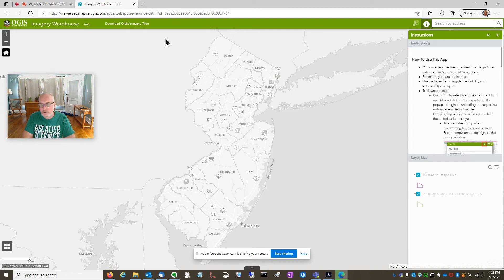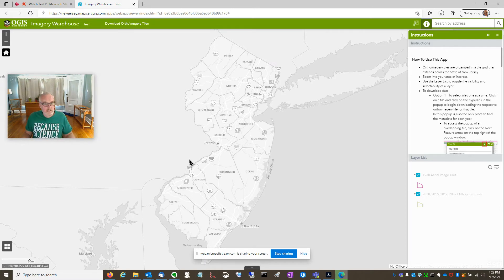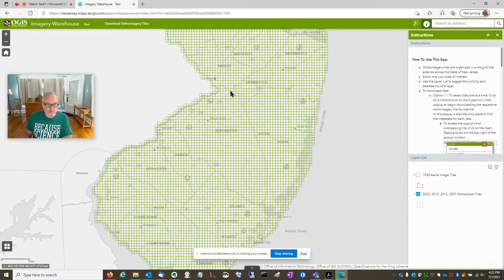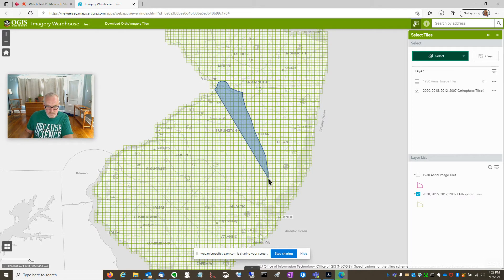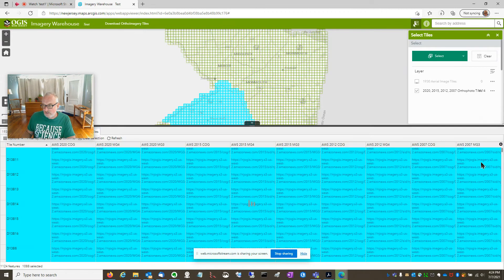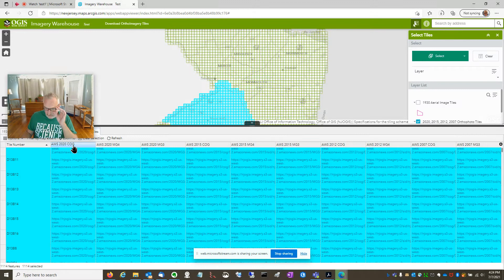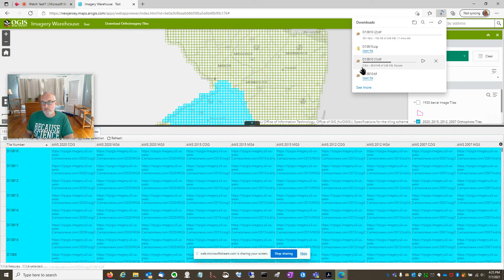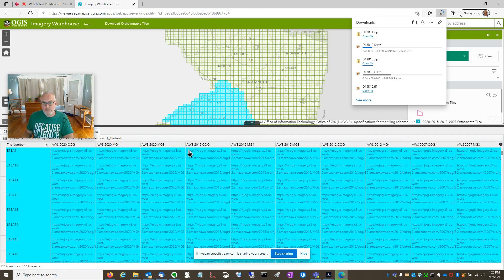NJGIN Imagery Warehouse Selection Walkthrough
Learn how to select imagery tiles for download by municipality and county from the NJGIN Imagery Warehouse.